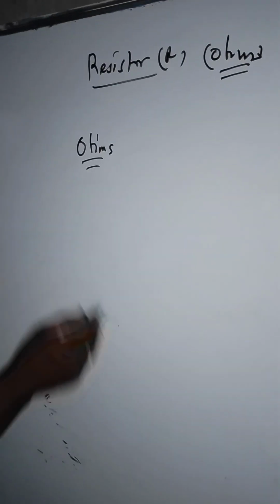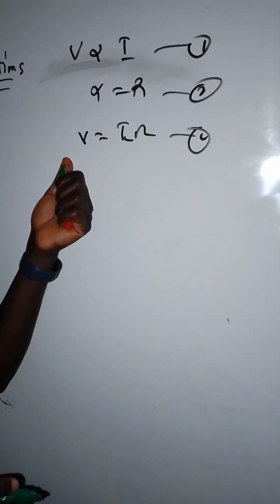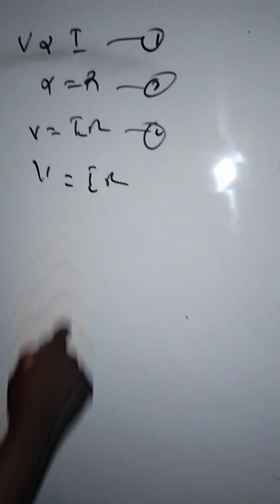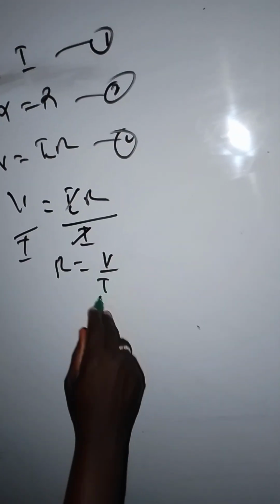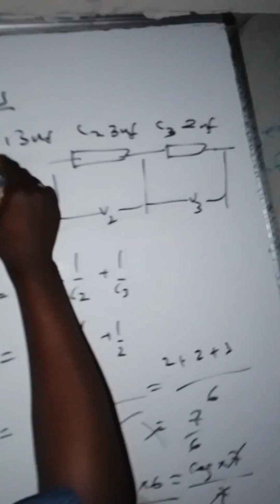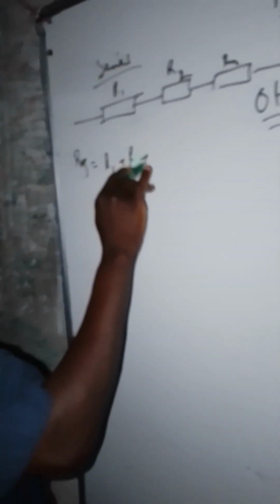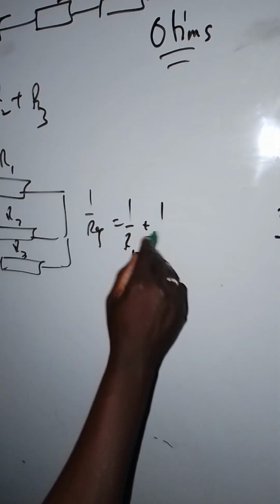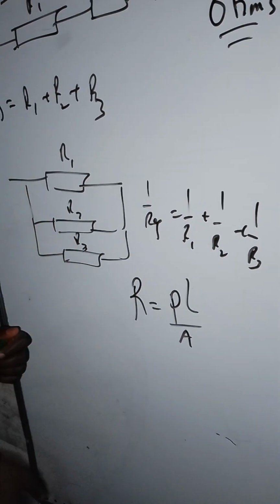December 14, 2023